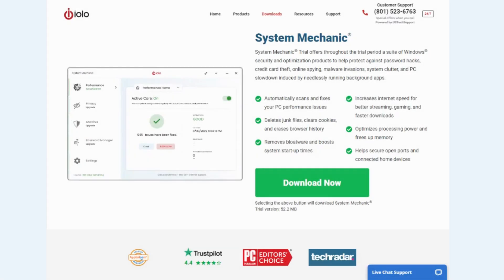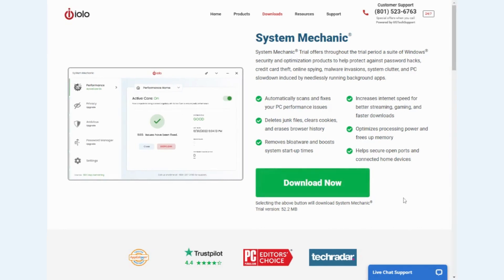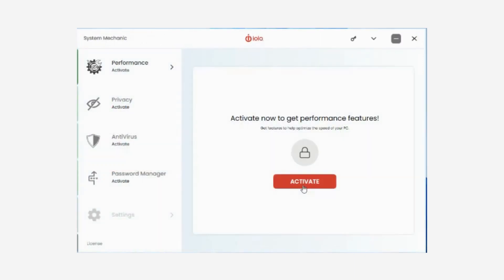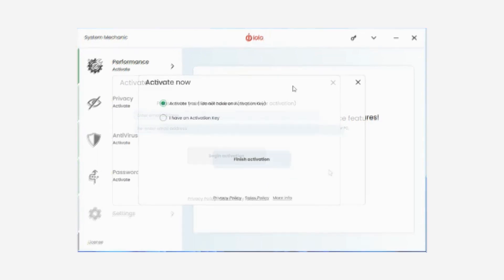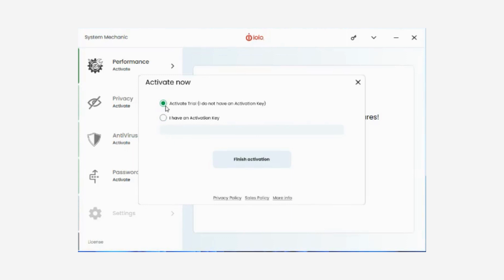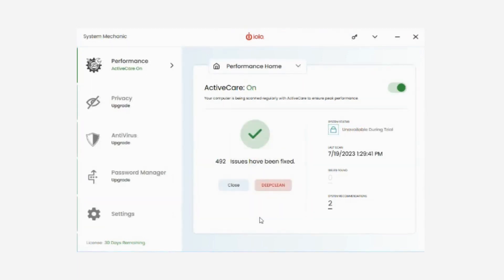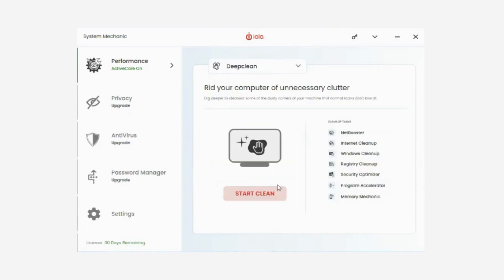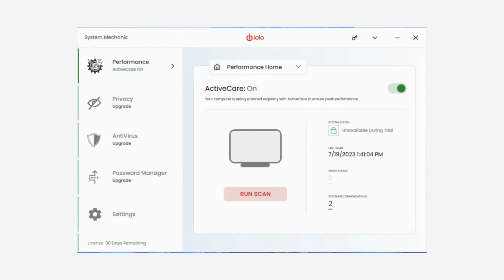Clean, fix, and repair your PC for FREE - No credit card required!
System Mechanic® Trial offers throughout the trial period a suite of Windows® security and optimization products to help protect against password hacks, credit card theft, online spying, malware invasions, system clutter, and PC slowdown induced by needlessly running background apps.